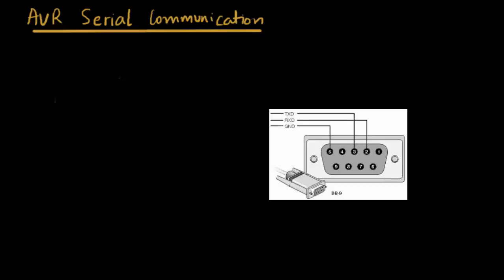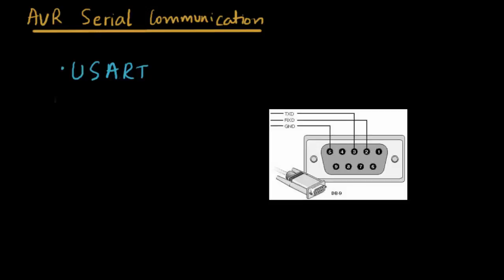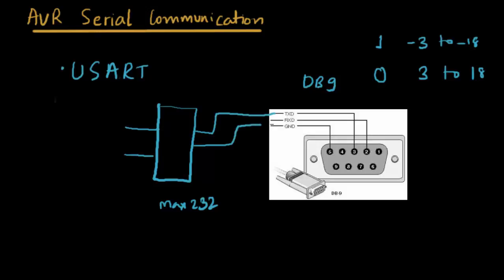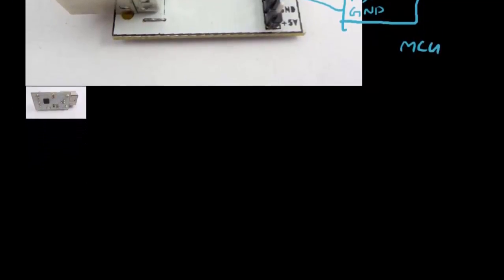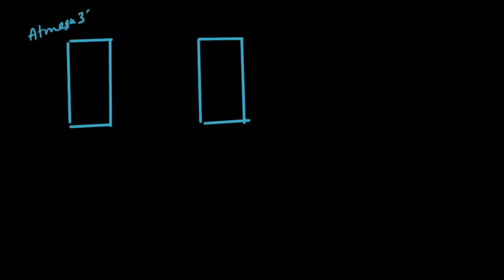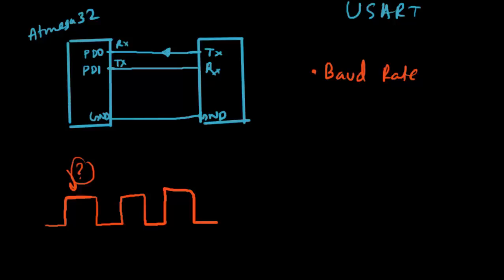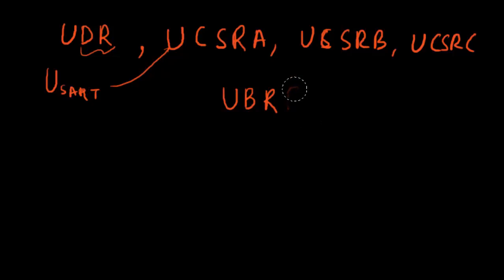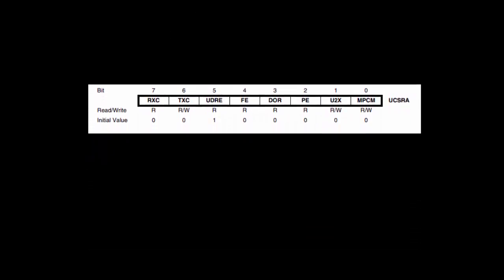AVR Serial Communication PART 1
In this video we look at the basics of serial communication.  The ways in which you can connect a AVR MCU to computer and other serial devices. We also look at the integrated hardware and registers that enable AVR MCUs to communicate Serially.